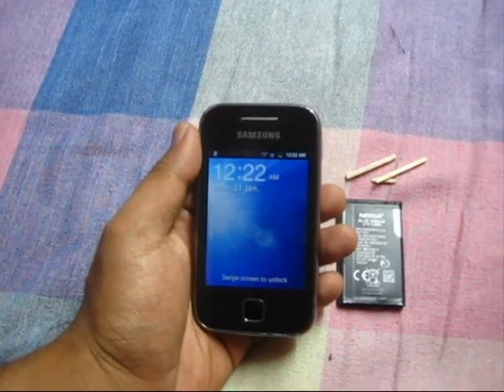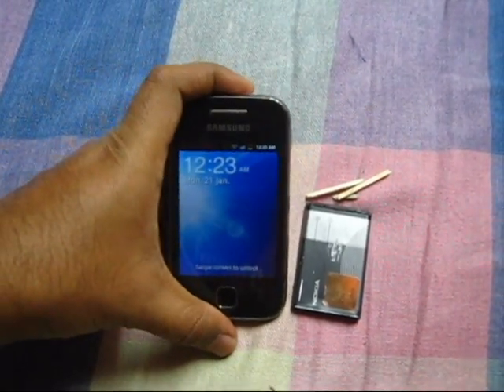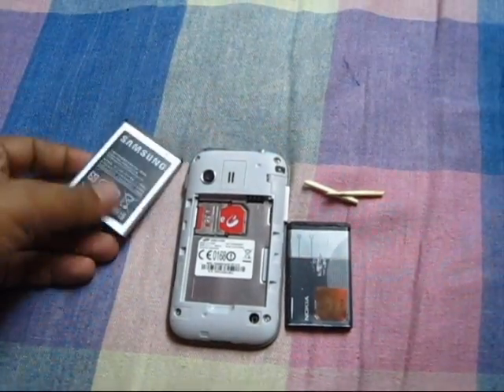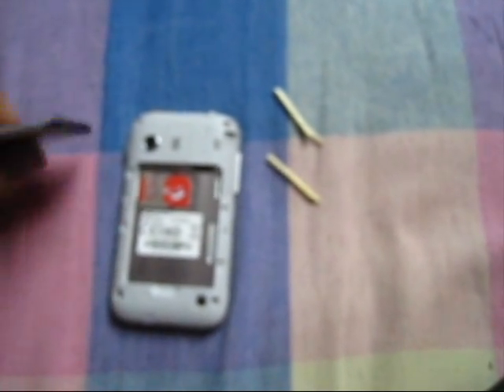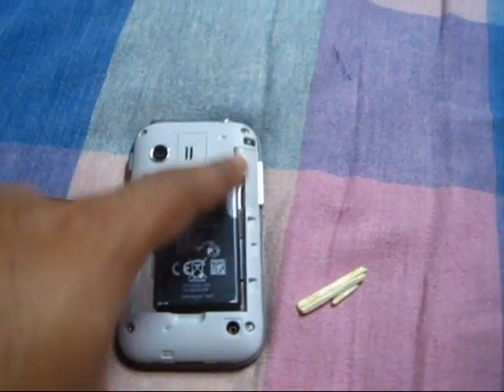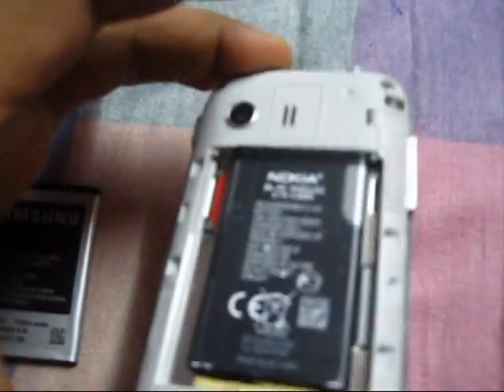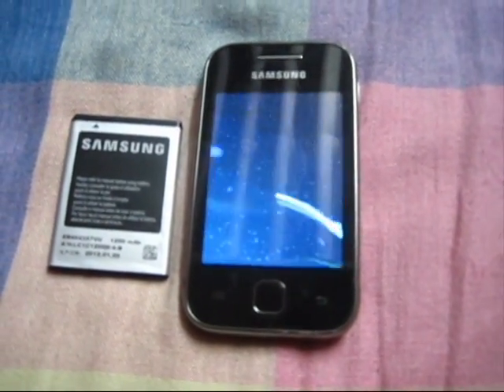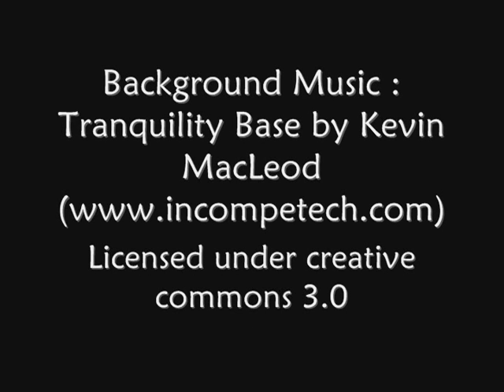How to - Samsung Galaxy battery problem SOLVED.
Hi folks! From last 2 days i was facing a battery drain problem with my samsung galaxy y. And i just figured out that i had a spare nokia battery. Thought of making it work and viola! it did. The performance of Nokia BL5C battery is more or less equivalent to the original samsung battery.

The charger output specifications are;
Samsung : 5.0V and 800mA
Nokia : 5.0V and 350mA

Since the samsung charger has high current output, i used nokia charger and attached a interface switch which transform the classical nokia pin into micro usb inlet but somehow it didn't work.

I figured out that the samsung charger connected to phone without battery gives a output of 4.7V. But when i did with nokia charger in a nokia phone (nokia 101), the current dropped gradually from 2V to zero suggesting a mechanism that avoids overcharging of a phone.

I was unable to figure out a solution for charging nokia in a samsung phone, so i stick to basics, i charge my nokia battery in nokia phone and then insert it in samsung phone.

So i'm using it from last two weeks, will update this description box with results from time to time.
Thanks. And try it yourself before terming it as fake. This is 100% genuine n its working.